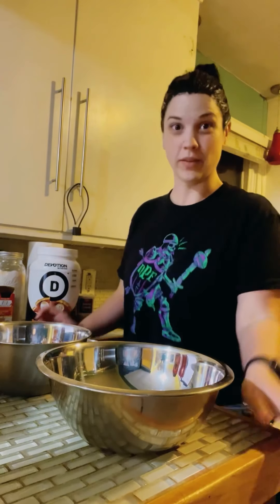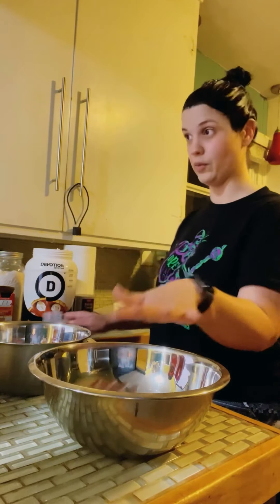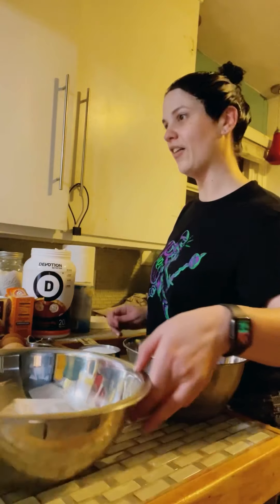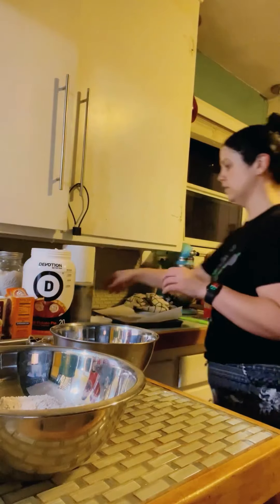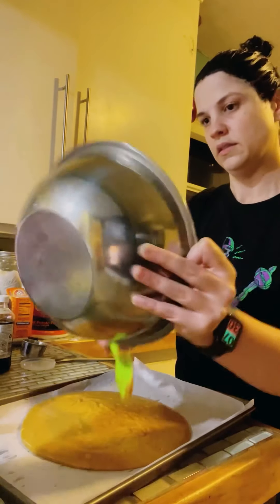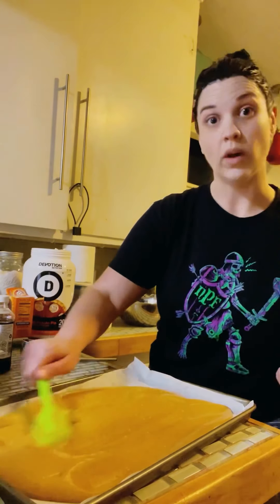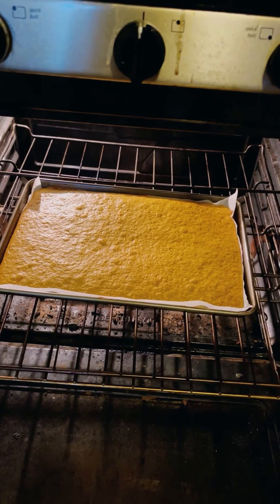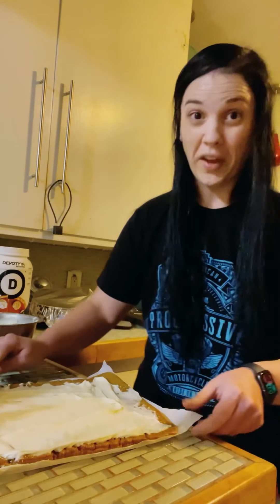Protein Pumpkin Roll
This Pumpkin roll is delicious. I am so happy that I got to add protein in with by using @DevotionnutritionG Sweet Potato Pie Protein Powder!